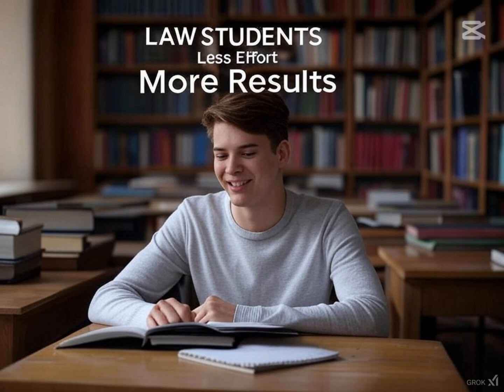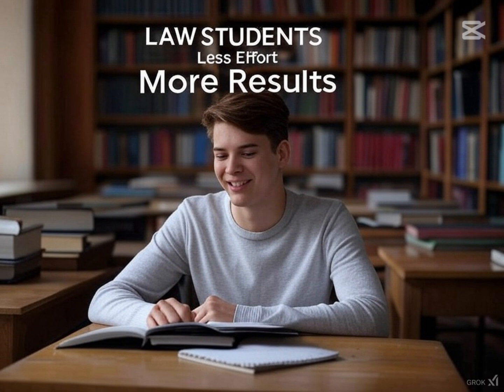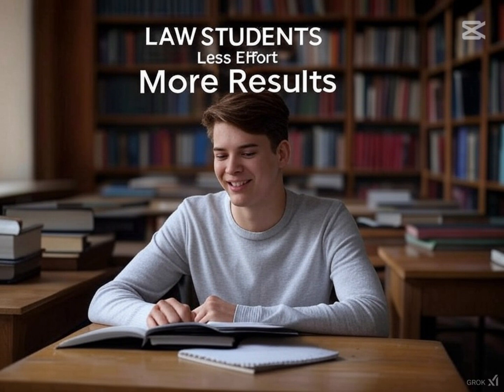🧠 HOW to 👉((STUDY LAW)) + Effectively While Saving 😀 TIME & EFFORT 🦾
Have you ever felt overwhelmed by the amount of reading you have to do in law school? Do you struggle to remember cases, doctrines, and legal principles just when you need them? Don't worry, because today I'm going to give you the best strategies to study law effectively and survive the journey.

It doesn’t matter if you’re in your first year or your final semester--these tips will help you learn faster, remember more, and perform at your best in your exams and classes. Let’s get started!

1. How to Approach Case Reading.

Law in the U.S. is based on the precedent system, which means reading cases is a daily task for any law student. But how do you avoid getting lost in the sea of pages and judicial opinions?

The key is the IRAC method:

Issue: What is the legal question the court is addressing?

Rule: What legal principle did the court apply?

Application: How did the court apply the rule to the facts of the case?

Conclusion: What was the final ruling?

Instead of highlighting everything, try writing a brief summary using these four elements. For example, if you're reading Marbury v. Madison, don’t write a three-page summary. Simply note that the key issue is judicial review and that the Supreme Court established its authority to declare congressional laws unconstitutional.

That’s it.

2. Taking Notes Like a Pro

Taking notes isn’t about transcribing the lecture word for word. It’s about capturing the essentials.

One great strategy is the Cornell method. Divide your page into three sections:

On the left, write keywords or questions.

On the right, jot down the main information.

At the bottom, write a short summary in your own words.

For example, if your professor explains the Due Process Clause of the 14th Amendment, you can write “Basic protections” in the left column, summarize the explanation on the right, and at the bottom, write your own conclusion.

3. Use Study Groups (But Wisely)

Study groups can be a valuable tool... or a complete waste of time. The key is to form a small group with committed people and divide the workload efficiently.

For example, if you’re studying constitutional law, each person can focus on a key case and present it briefly to the group. This not only reduces your workload but also reinforces your understanding by explaining concepts to others.

[Short pause]

But be careful--if your study group turns into a meme-sharing session or a place to vent about professors, you’re better off studying alone.

4. Simulate Exams Before the Real Thing

One of the best ways to prepare for exams is by practicing under real conditions. Look for past exams, set a timer, and try to answer the questions without looking at your notes. This will not only improve your response time but also boost your confidence on test day.

If your exam is essay-based, use the IRAC method we discussed earlier. If it’s multiple-choice, learn to identify keywords that help you eliminate wrong answers.

5. Take Care of Your Mental and Physical Health

Last but not least, remember that studying law is a marathon, not a sprint.

Getting enough sleep, exercising, and taking breaks are just as important as memorizing cases. The Pomodoro technique can help: study for 25 minutes without distractions, then take a 5-minute break. Repeat this cycle four times, then take a 20-30 minute break.

And of course, coffee is a great ally, but don’t overdo it. Your brain needs rest just as much as it needs information.

CONCLUSION.

Studying law can be challenging, but with the right strategies, you can make the process more efficient and less stressful. Remember: use the IRAC method for reading cases, take effective notes, participate in well-organized study groups, practice exams in real conditions, and take care of your well-being.